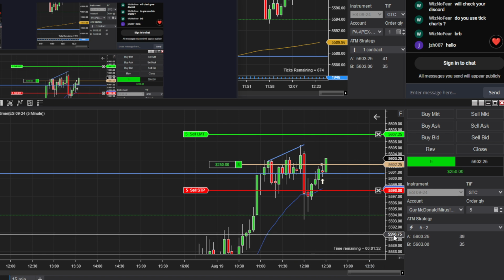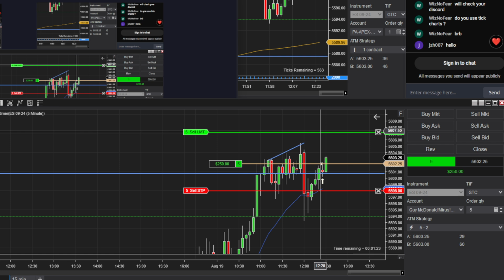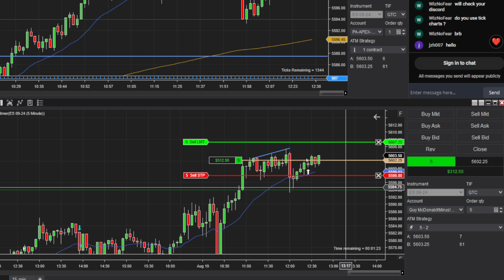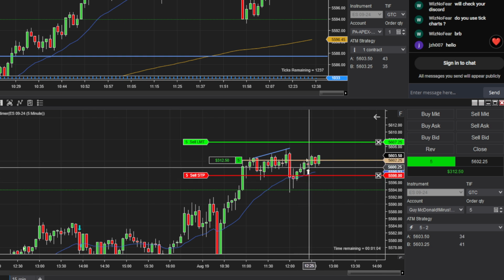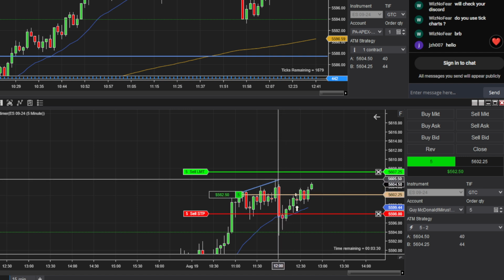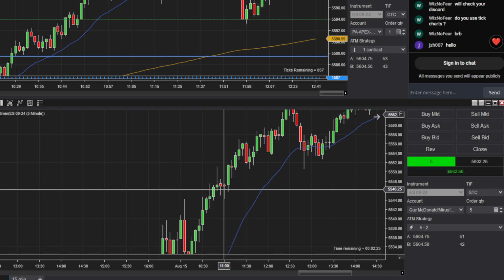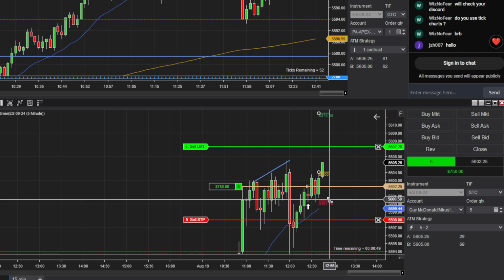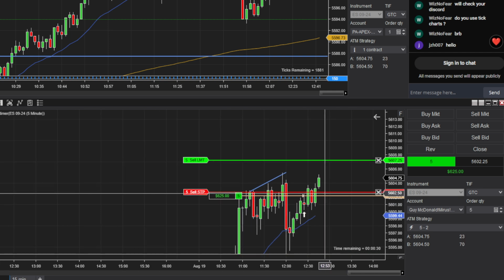Trade Like THIS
The Discord has trade updates that alert you to trades like this, and is the best resource to talk to me 1:1 and achieve your trading goals.